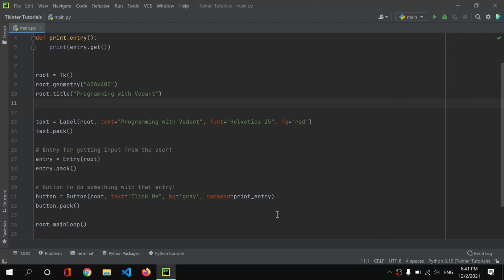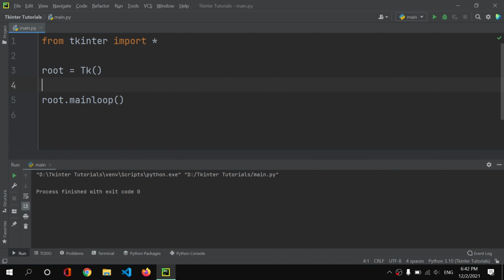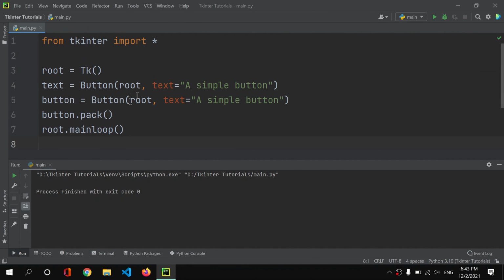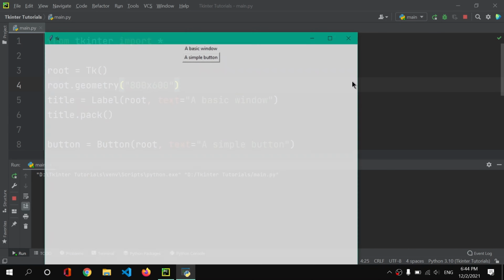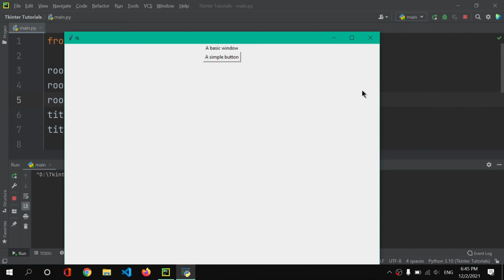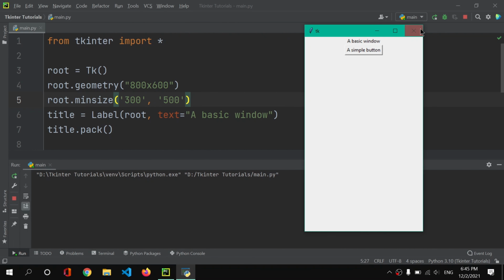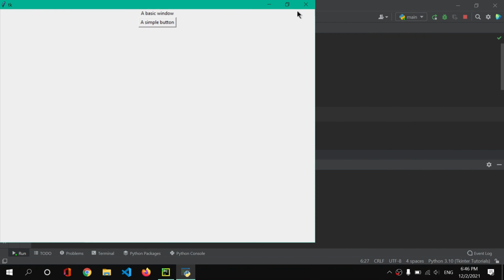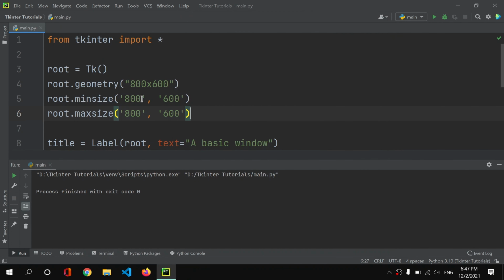Python GUI Development | Minsize and Maxsize in GUI window | Tutorial #5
Python Programming TKinter tutorial. Restricting the size of window as Minsize and Maxsize. Customizing the gui window using minsize and maxsize methods Tutorial#5